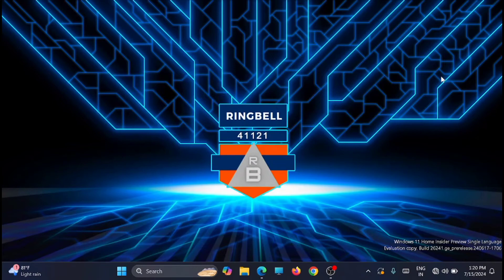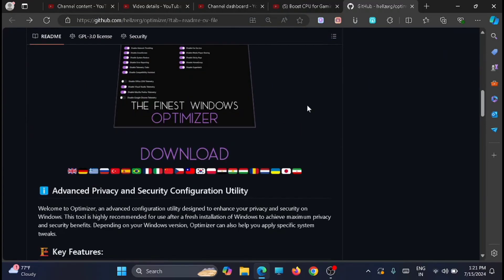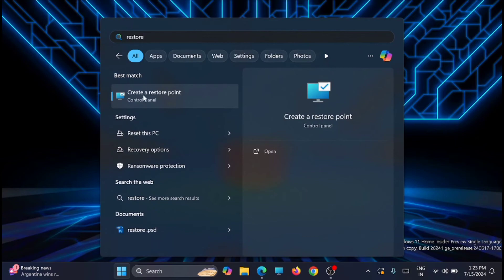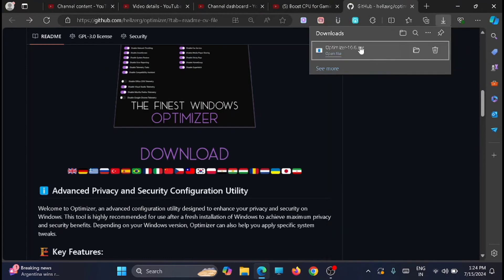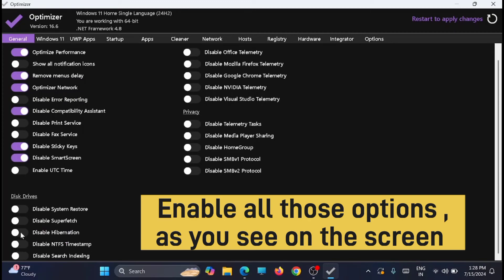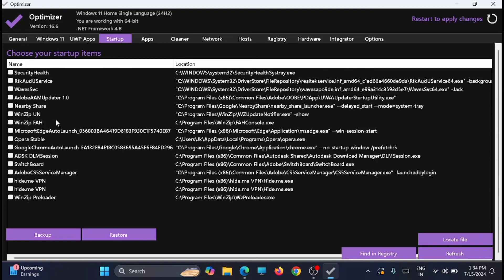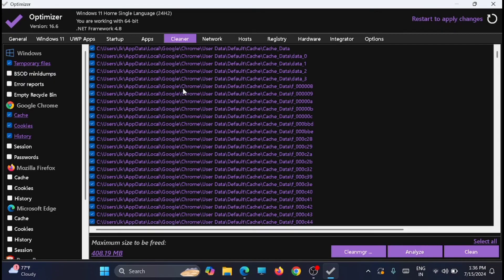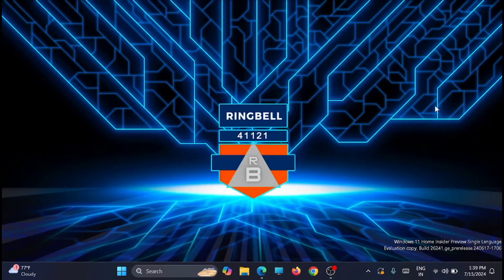Optimize Windows 11 for Performance 2024 | Make Windows 11 Faster Boost CPU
If you are using a windows 10 or 11 pc or laptop and feeling slow PC then you can use this video to optimize windows for free and for gaming and best performance in a simple easy way.
Optimize you PC for best performance
How to optimize you PC for gaming. how to speed up your PC
windows 11 optimization for gaming

windows 11 optimizer , Cpu boost , Processor boost , Increase computer speed